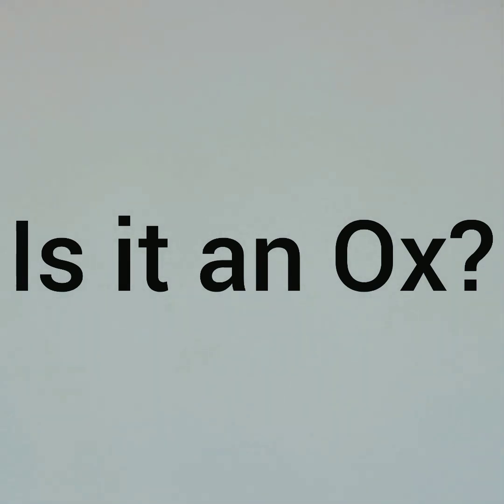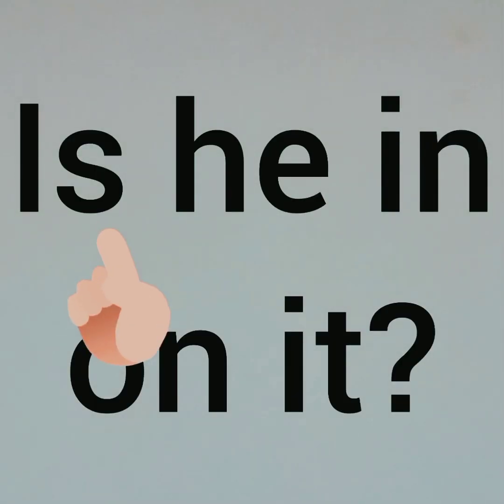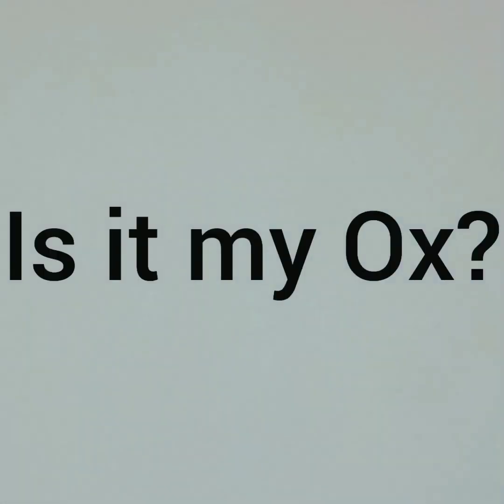Read Two Letter Word Sentence/Mastering Two Letter Word Sentences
Super Simple Sentences For Kg

Two Letter Word Sentence Tutorial, Plus Two Letter Word Song for kids
Examples plus homework